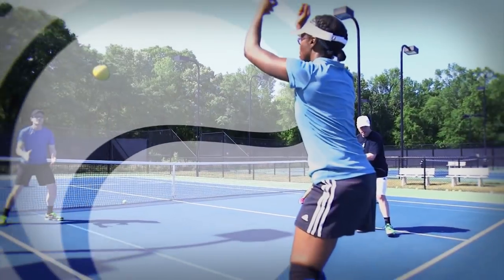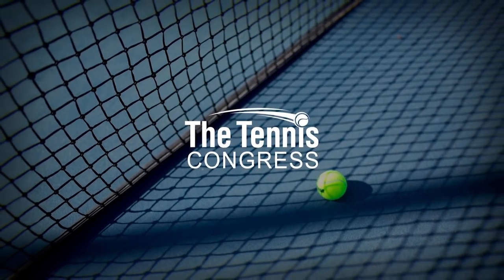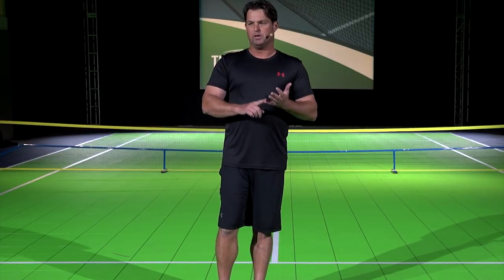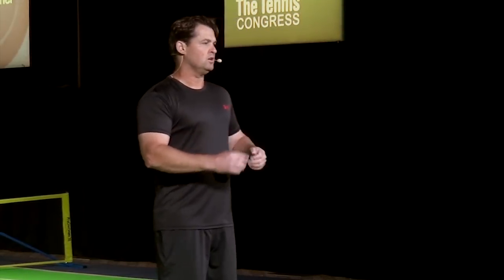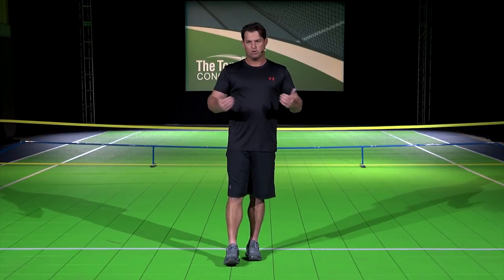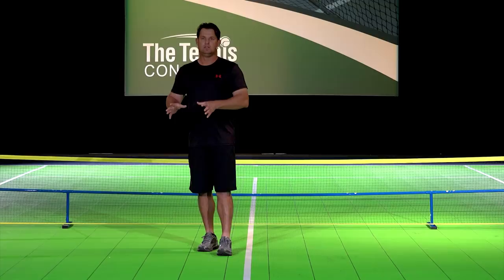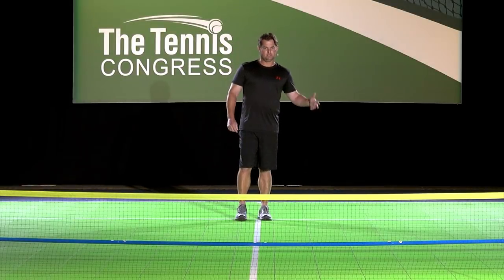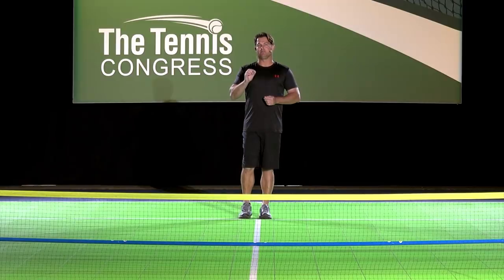The Long Walk to Excellence - Craig Cignarelli at Tennis Congress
Join leading developmental coach Craig Cignarelli on a walk through the various stages serious singles players need to pass through on their journey towards excellence. Craig outlines the skills required to advance past each stage, and offers recommendations for building practice sessions that help you hone those skills.

Stage 1-  Achieving complete control of the ball
Stage 2 - Diversifying your game
Stage 3 - Building your tennis weapons through patterns that favor your strengths
Stage 4 - Building patterns that work against diverse types of opponents
Stage 5 - "Playing the big points well" - knowing your game and how each point needs to be played

Craig has been a dedicated and passionate tennis coach for 25 years and has helped take several juniors to #1 national rankings, earning the distinction of being one of the most successful developmental coaches in the country. He has coached several national champions, dozens of top college players, and has traveled around the world as a coach to players on both the ATP and WTA tours.